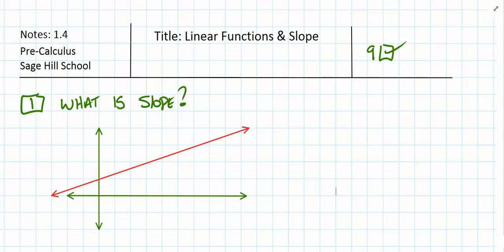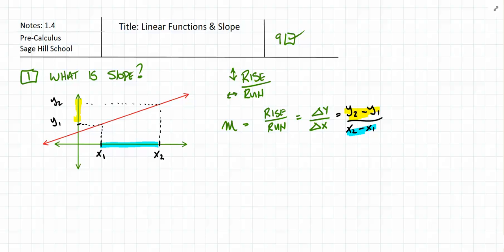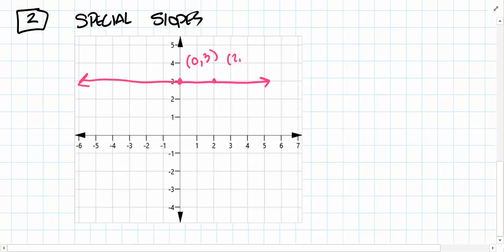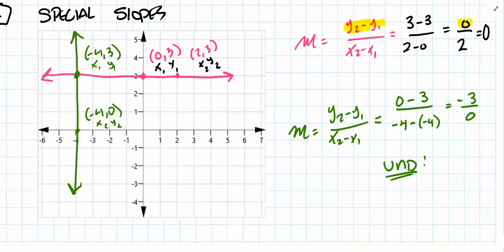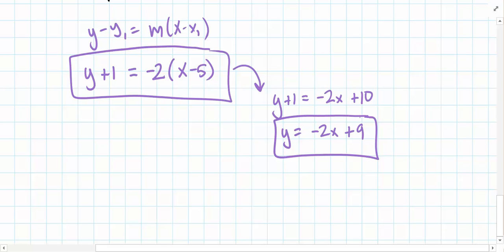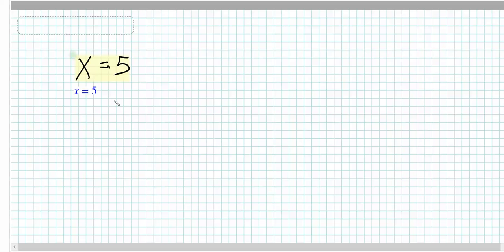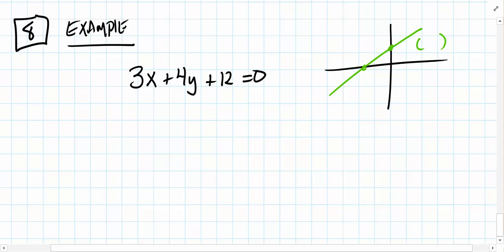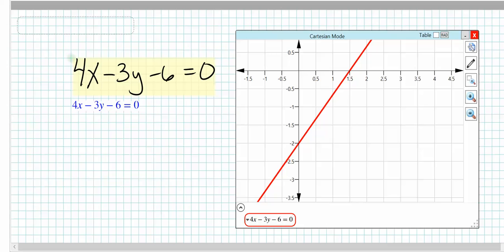1 4 Linear Functions